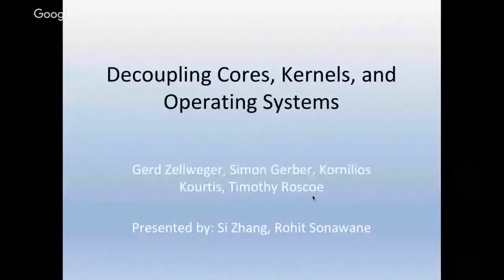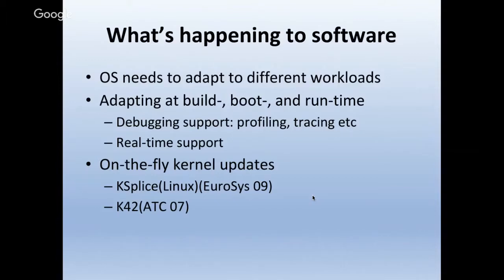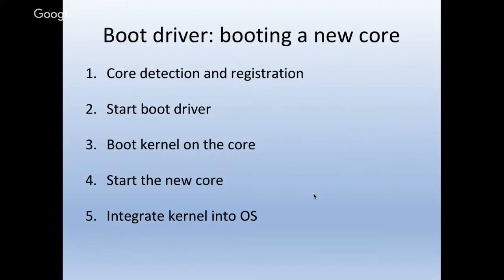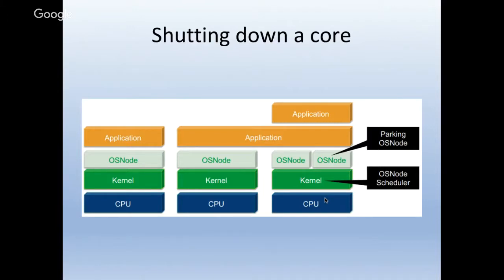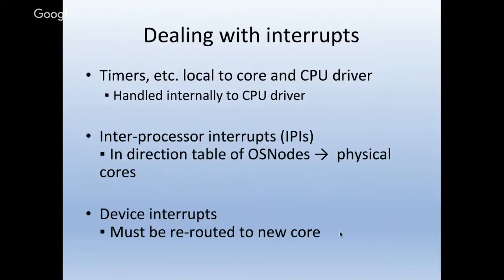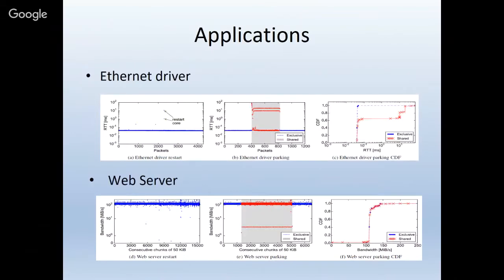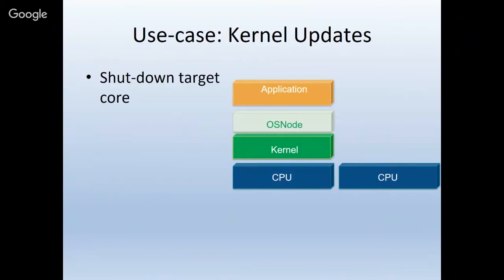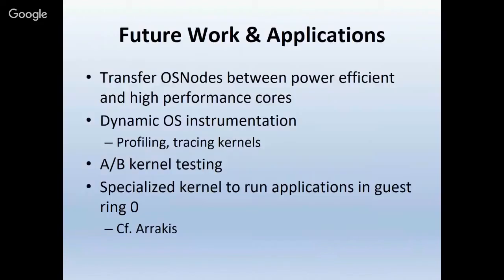643 presentation 15